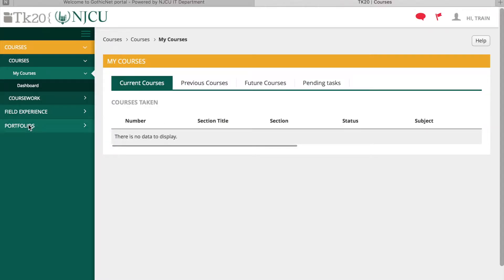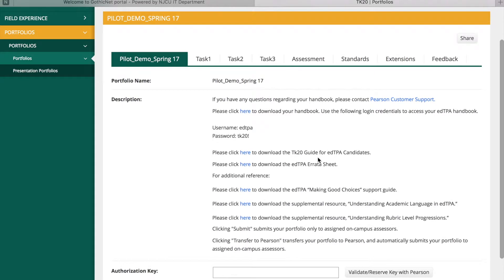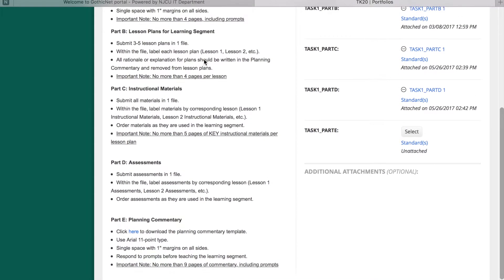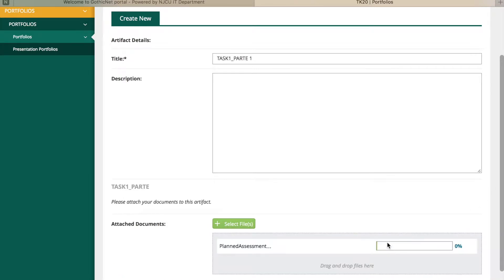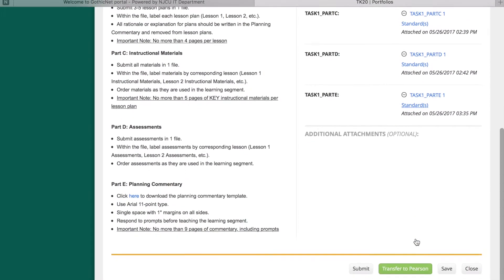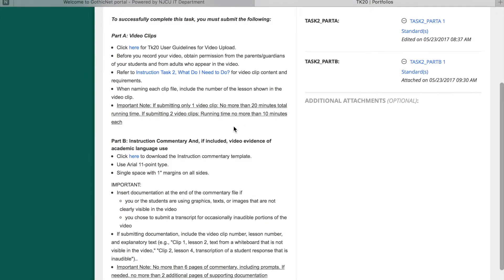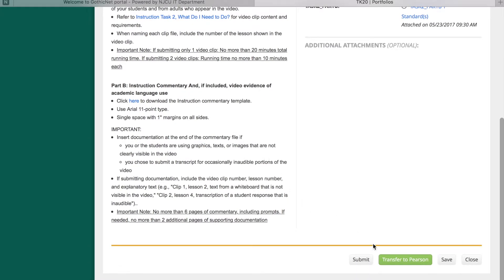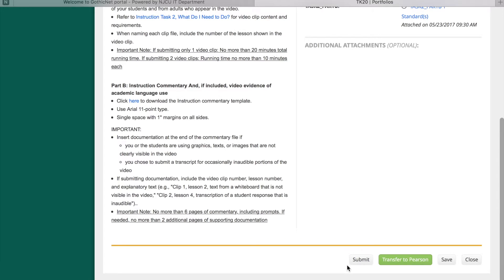Attaching Artifacts to your edTPA Portfolio in Tk20